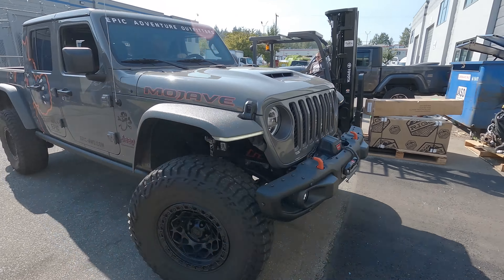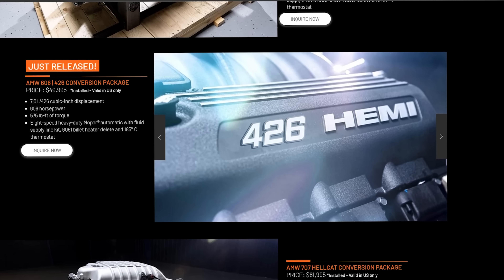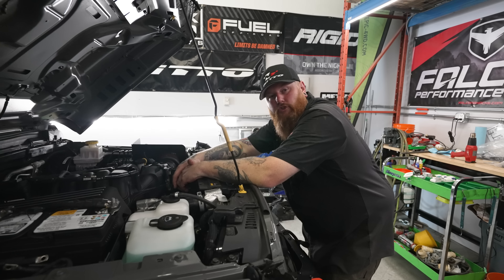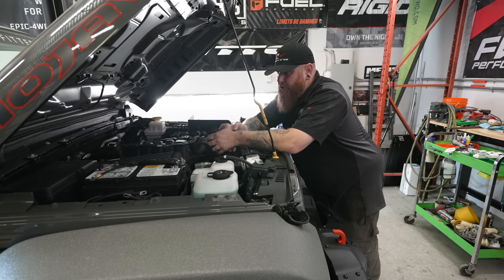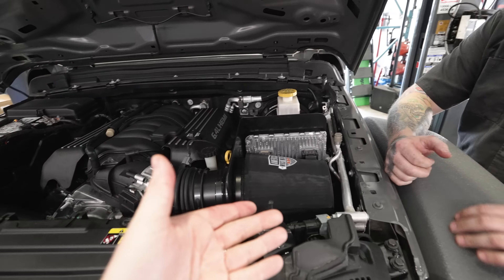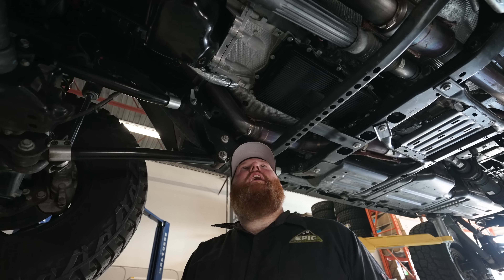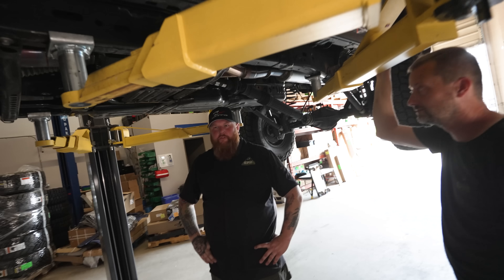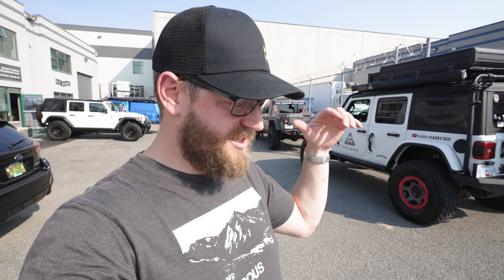Don't Buy a V8 Engine For Your Jeep Until You See This...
Buying a V8 engine for your Jeep is a large investment. I wanted to create a video showing off some really great options from Epic Adventure Outfitters and America's Most Wanted 4x4. This will also give you some things to think about if you are looking at putting together your own swap or kit. I stopped by Epic's shop and take a look at their 392 V8 Swapped Jeep Gladiator Mojave, and we take a look at the install and test drive it!